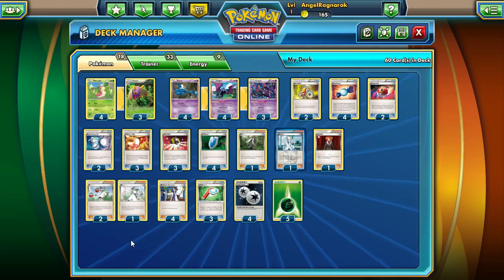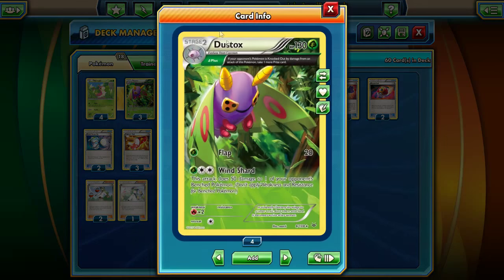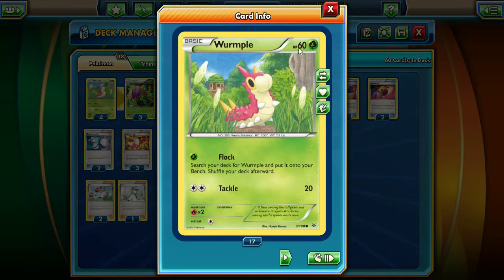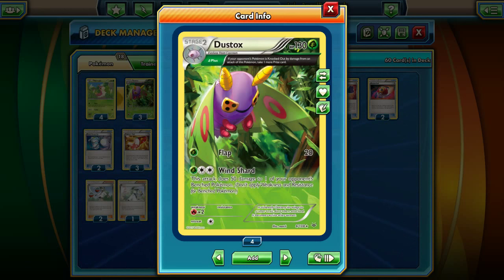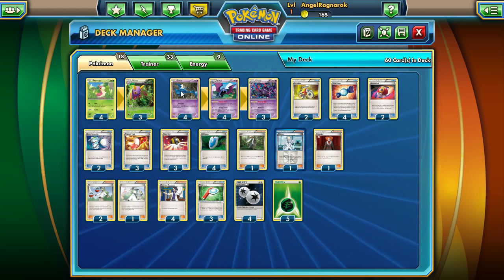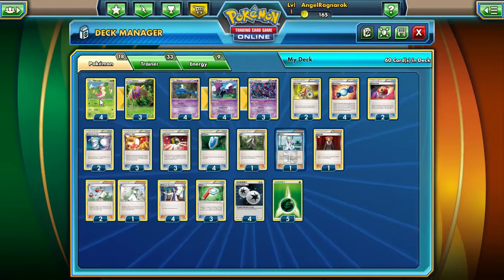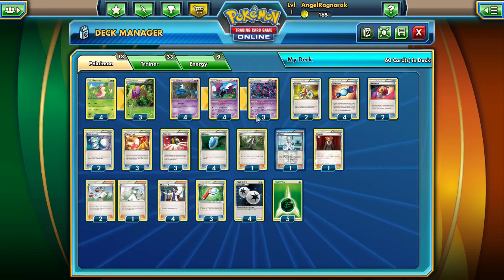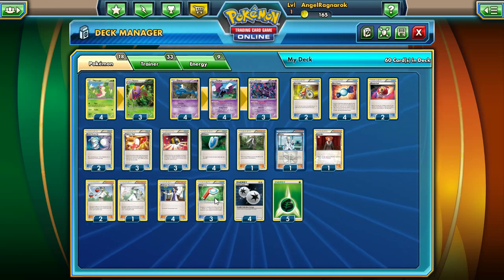"Wind Shard" Dustox Delta Plus Deck! PTCGO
Hey Guys! Today where looking at Dustox with the Delta Plus Trait and seeing how that works with the current format. Italo Casas recommended a Crobuffet deck but for right now I wanted to stick with ROS Variants, maybe later before Bandit Ring comes out I might cover it real quick. Also for right now the Deck is just a Rogue fun deck but with the new Grass Stadium coming out it might become a little more viable.
 Like Always Hope Guys have an Amazing Day!